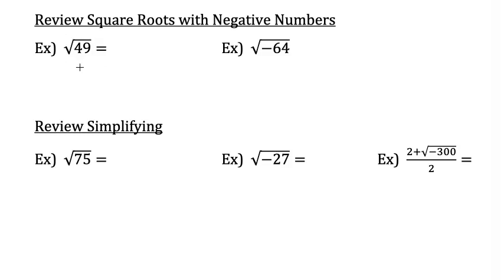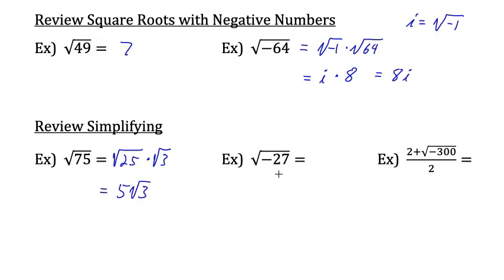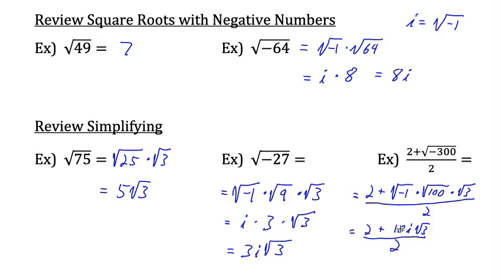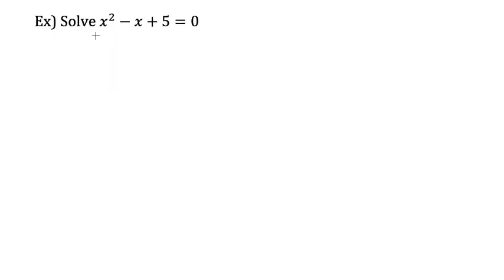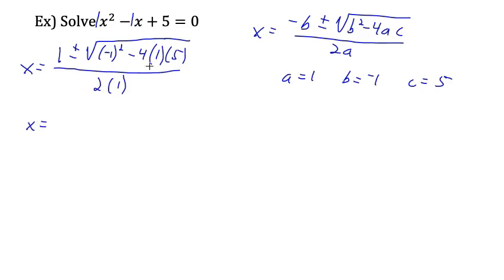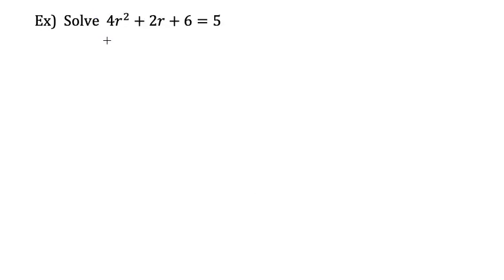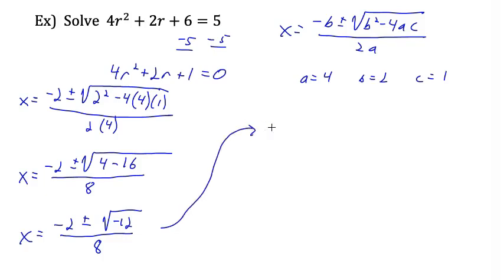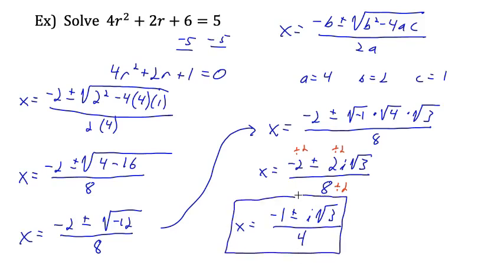Quadratic Formula Part 2 - Imaginary Solutions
Solve quadratic equations with imaginary solutions using the Quadratic Formula. After a quick review of the imaginary number i and simplifying square roots, two examples are worked out using the Quadratic Formula.
Ex 1: Root can't be simplified.
Ex 2: Simplification required.